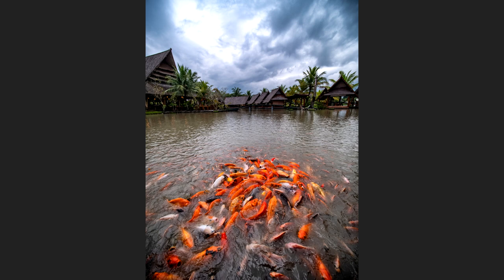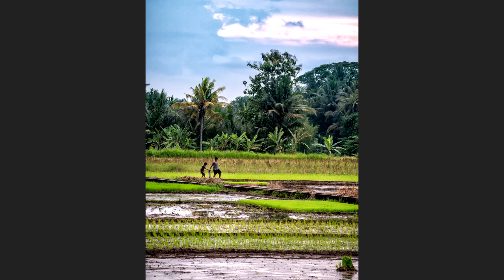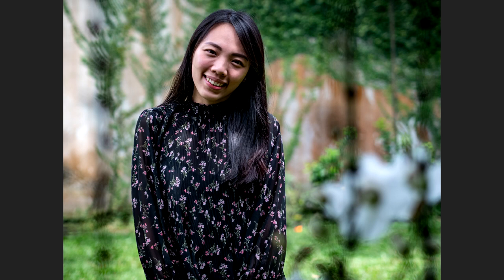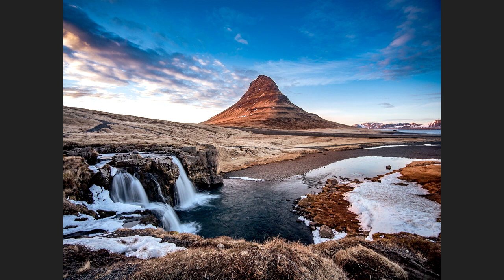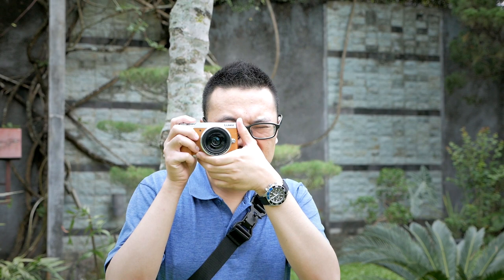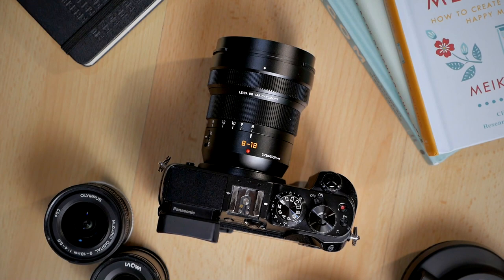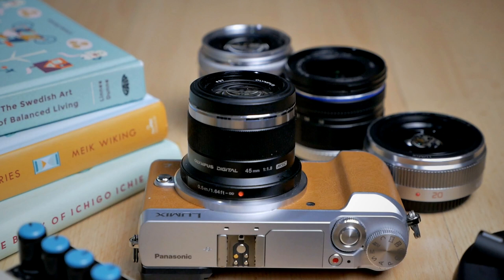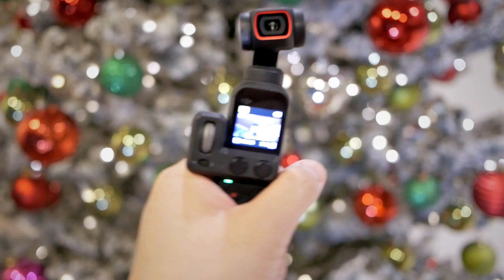Micro Four Thirds 2022 TOP FAVORITE Photos, Cameras, Lenses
Today I shared my favorite photos taken using Micro Four Thirds camera gear, and also some of my favorite Micro Four Thirds gear such as cameras and lenses.

00:00 Start
00:46 Favorite Images
08:06 Favorite Cameras
10:13 Favorite MFT Lenses
13:30 Favorite Video Gear
14:29 Conclusion

🎬 Recorded using Panasonic G85, Panasonic GX8, Panasonic GX85, Panasonic LX100, DJI Pocket 2, and/or DJI Osmo Pocket

Cheers!
Gary Wiryawan